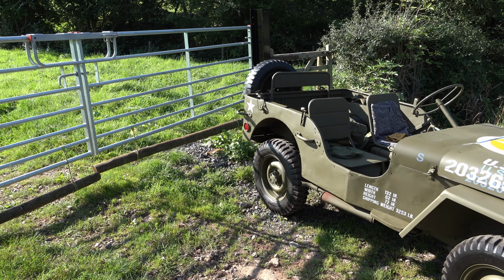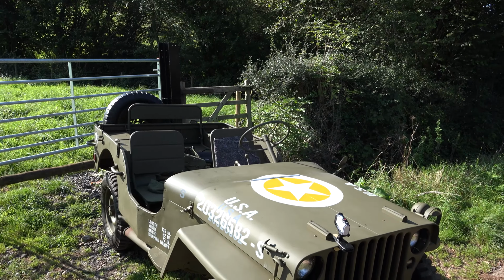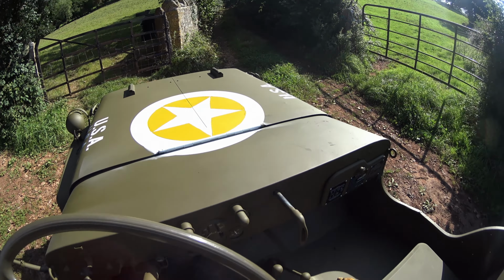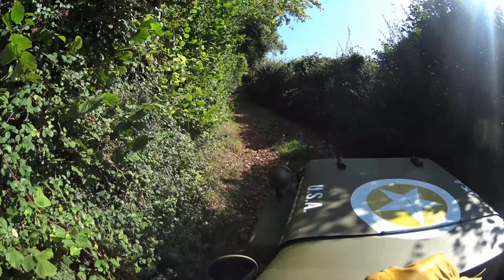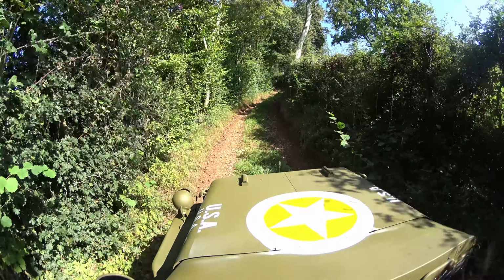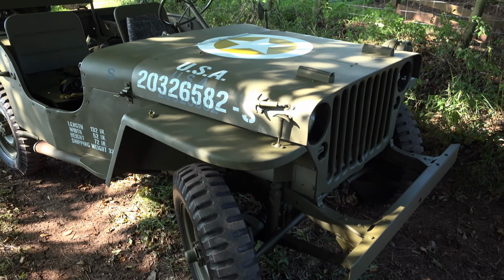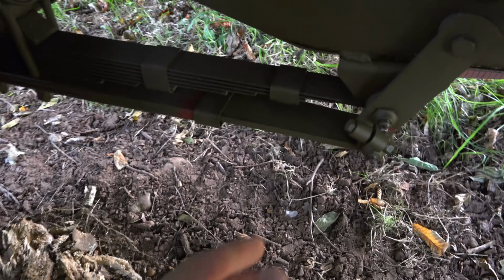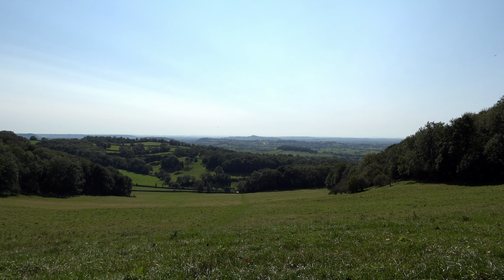First Off road in the Time Machine Willys jeep!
It seems to like being off road!

OK it was really dry so it didn't actually get dirty more sort of dusty but it was a good little test for its first ever attempt in low range and front wheel drive.  What a capable vehicle the little Willys jeep is!

Check out the Channel to see how this factory fresh Willys MB jeep was built